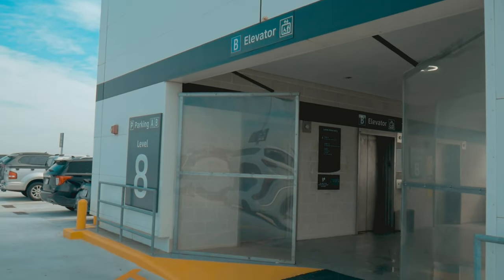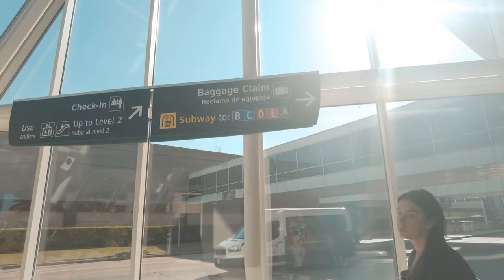What you NEED to know about Bush Intercontinental Airport | IAH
Watch this before you catch a flight out of Bush International Airport.